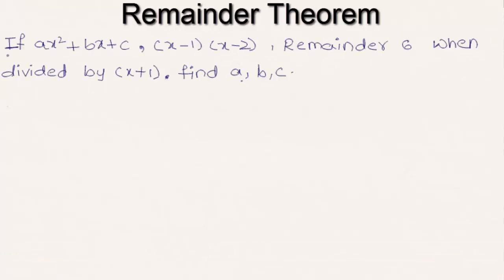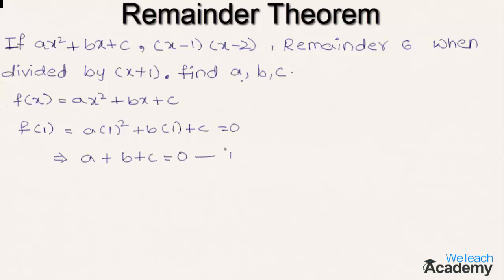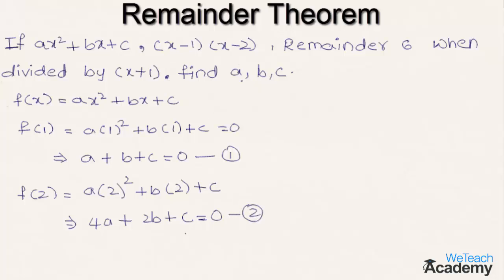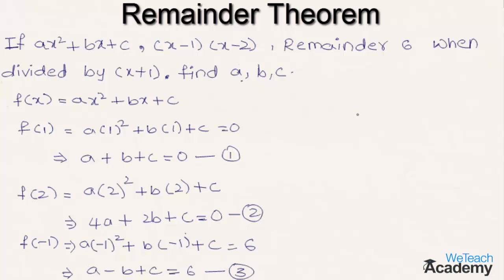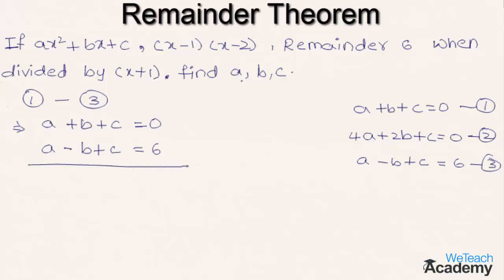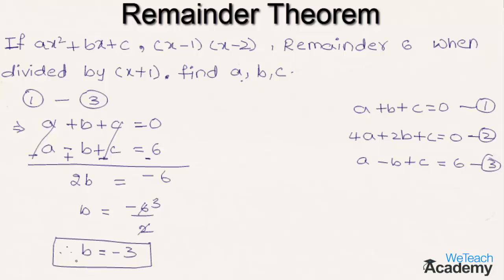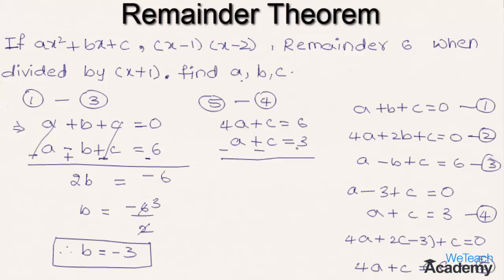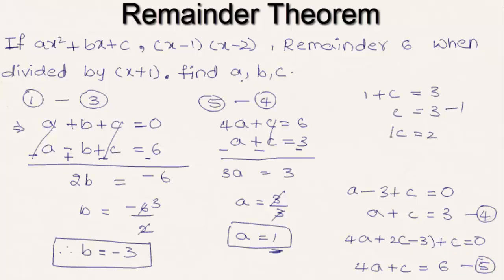Remainder Theorem Example - 3 / Polynomials / Maths Algebra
Chapter : Polynomials
Lesson  : Remainder Theorem